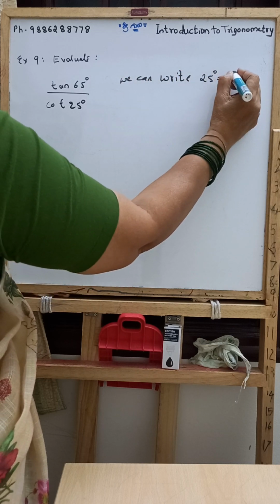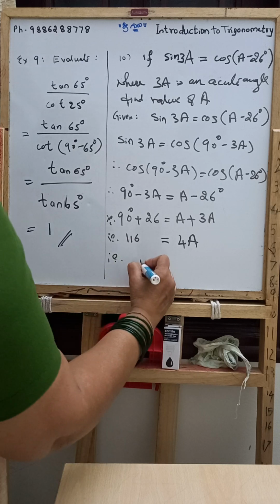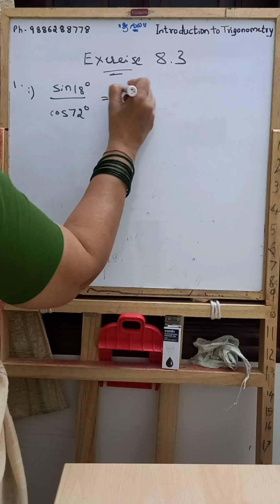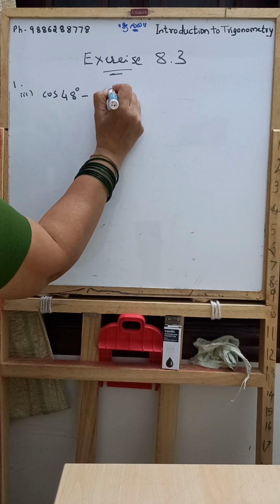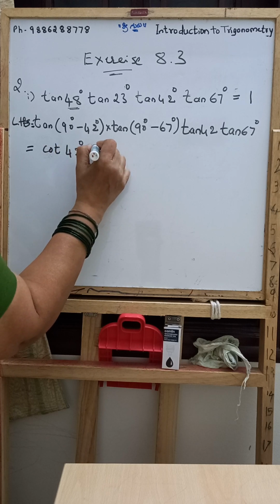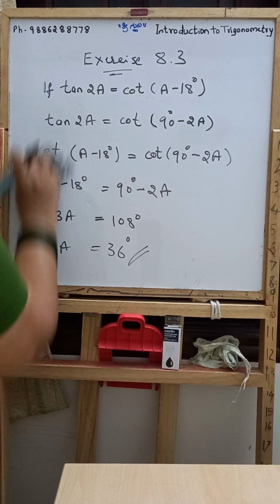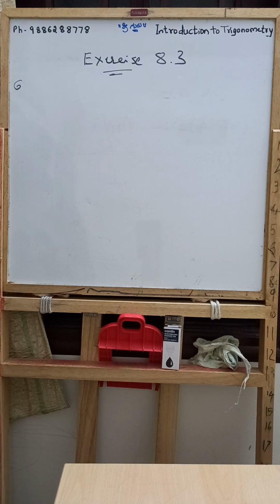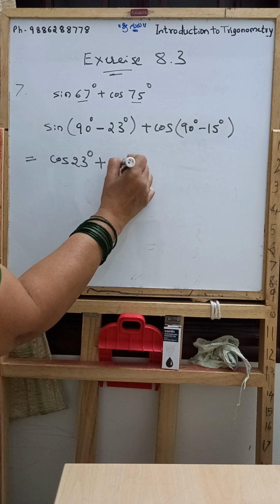Introduction to Trigonometry part-20